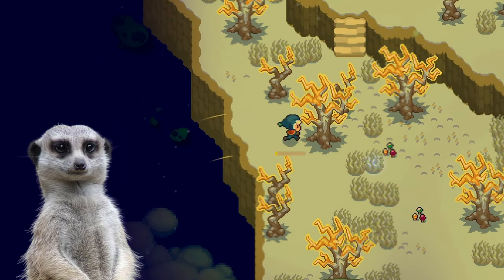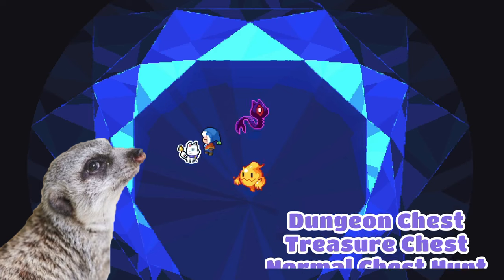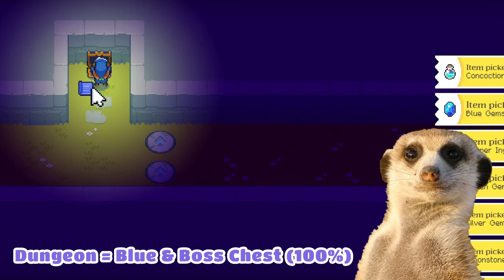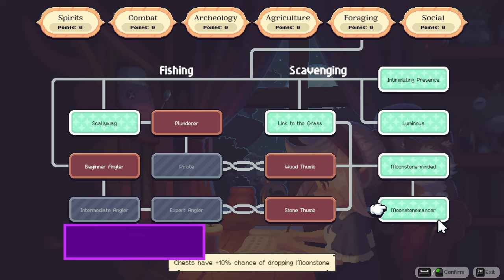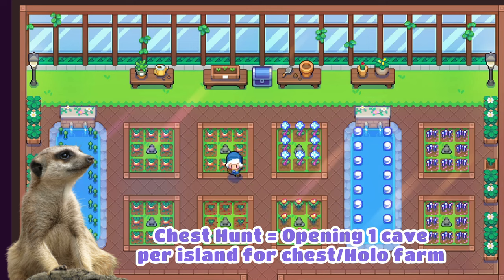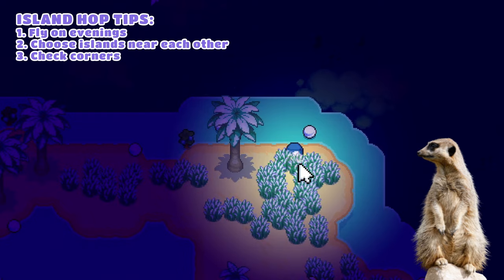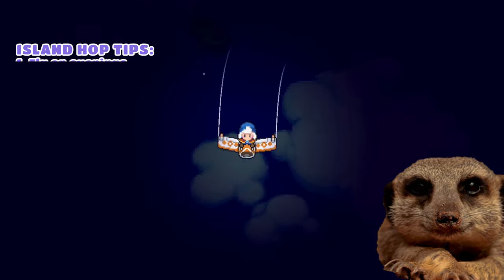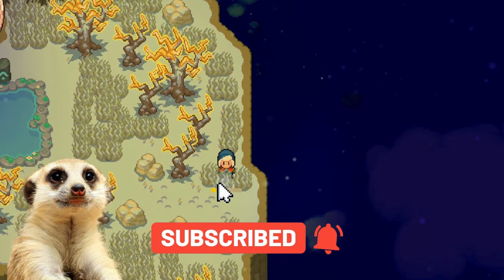How to find Moonstones FAST in Moonstone Island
A quick guide for a fast & effective method on how to find moonstones in moonstoneisland

This guide covers all the different methods for quick moonstone farming